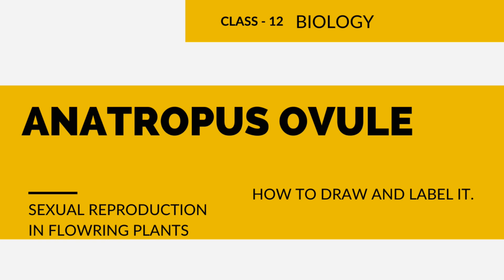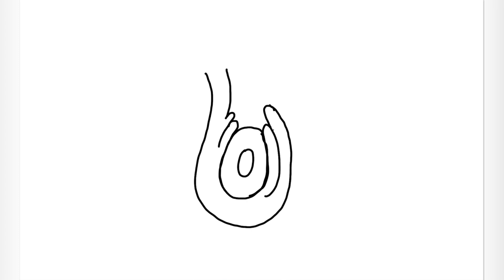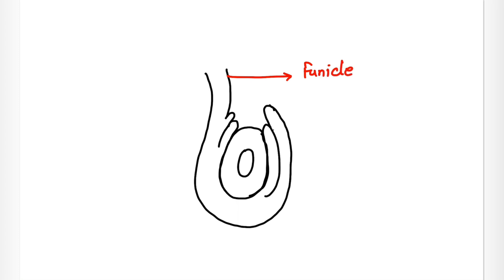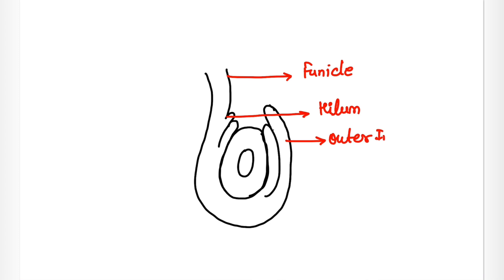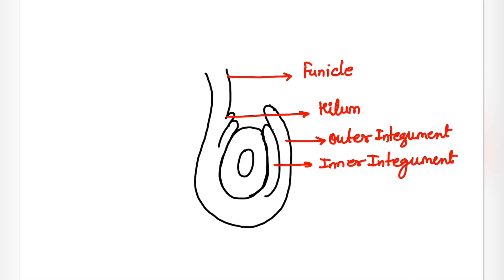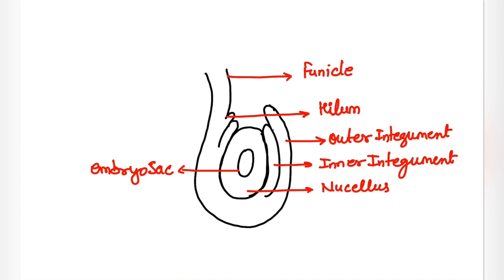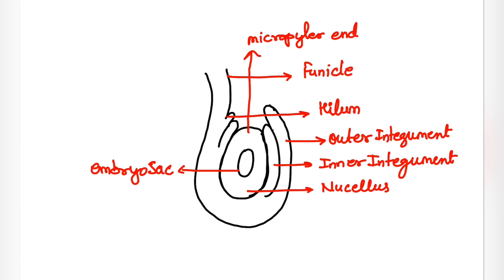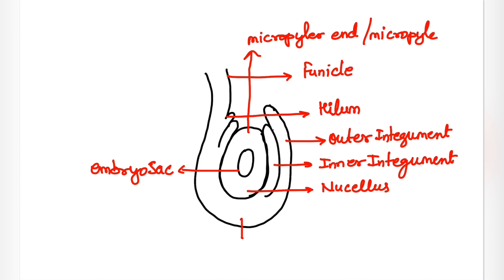Anatropous ovule || How To Draw And Label. ||By Jagesh Sir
I this video you will how to draw an anatropous ovule easily.
And i will also show you how to labelling its different parts.